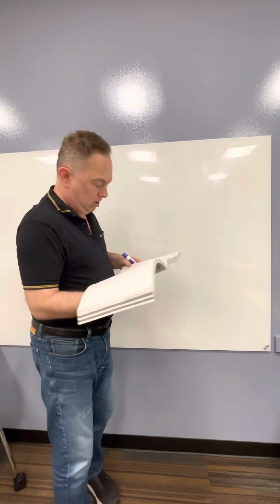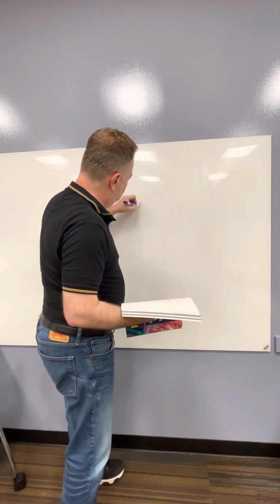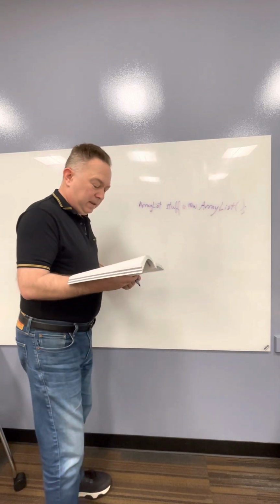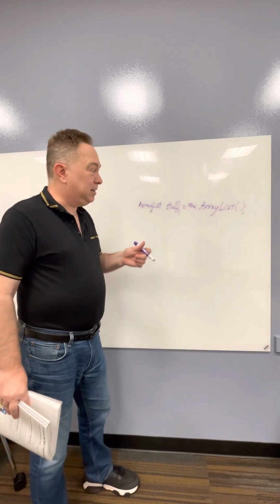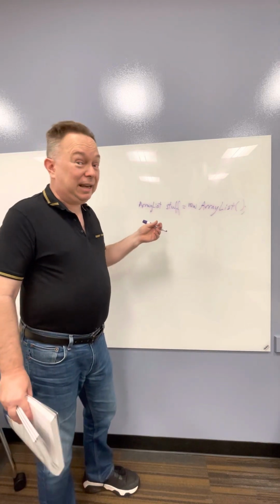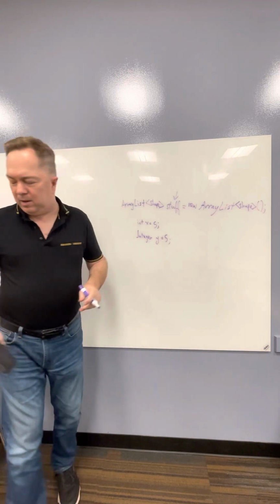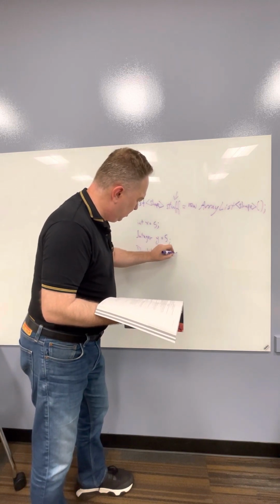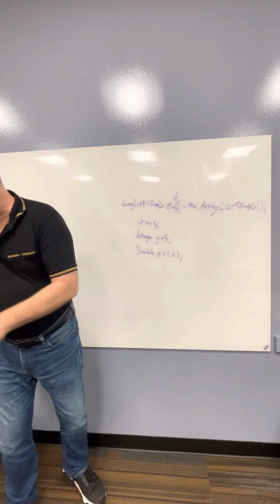AP Computer Science A Prep - Chapter 9